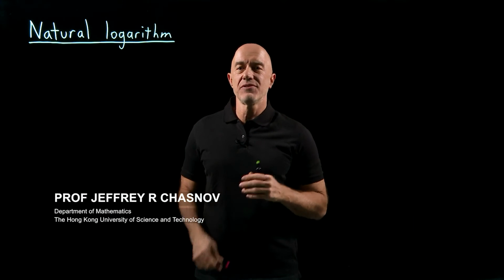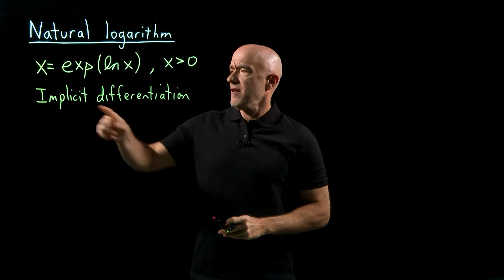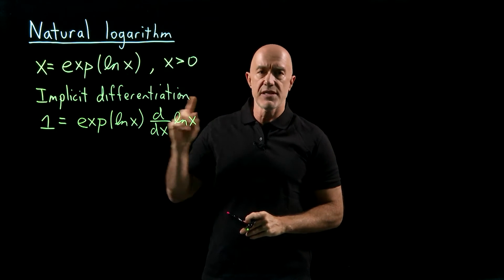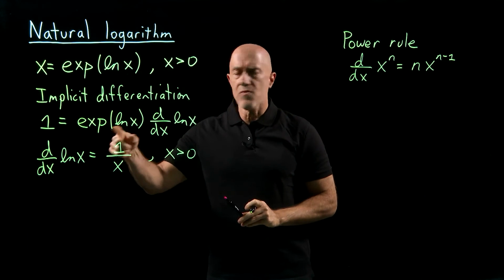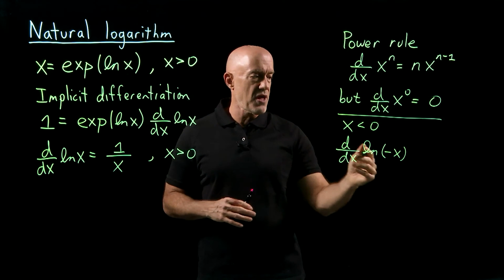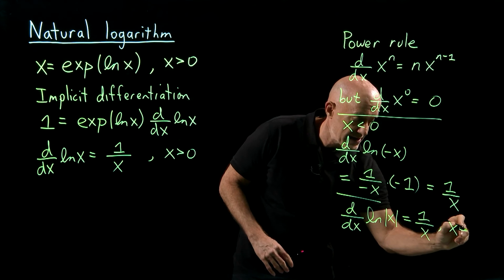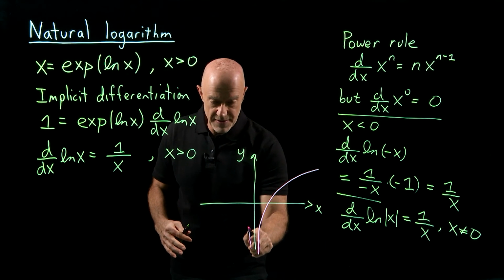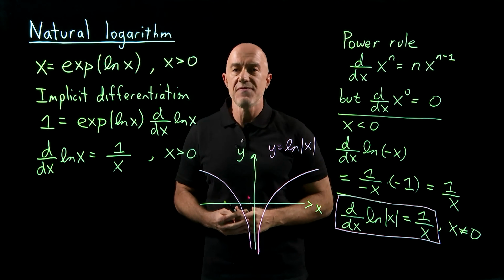Derivative of the Natural Logarithm | Lecture 17 | Calculus for Engineers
Understand the process of finding the derivative of the natural logarithm function using implicit differentiation. Learn how the derivative of ln x is 1/x and explore its behavior for both positive and negative values of x.